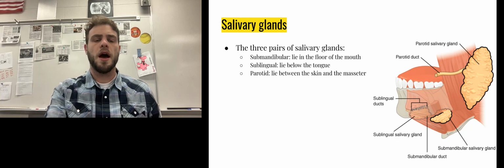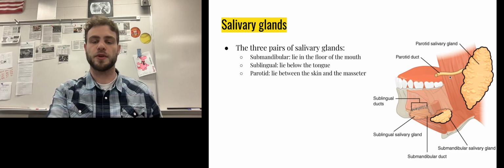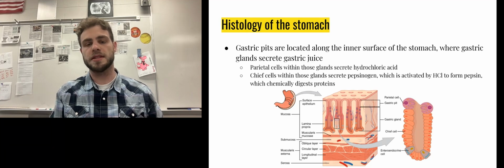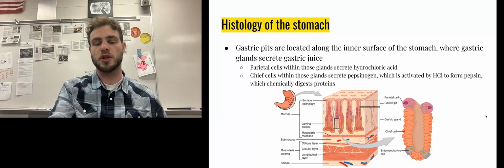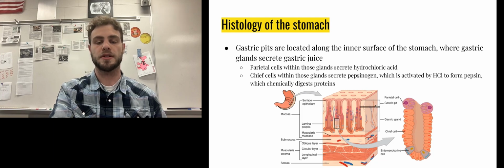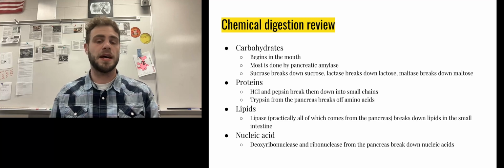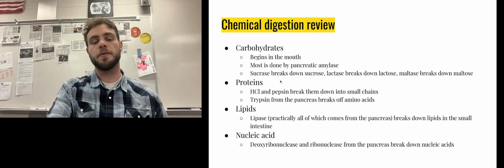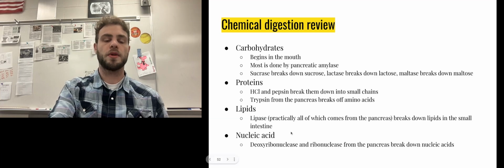Supplementary video 23.3-23.7